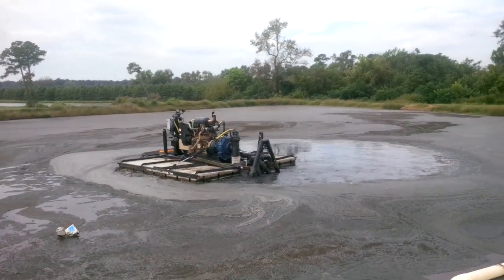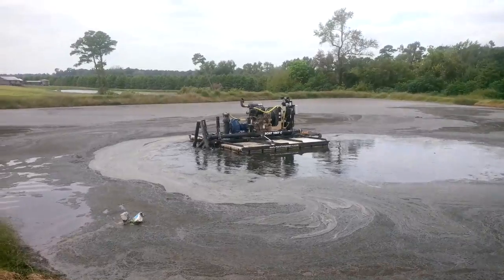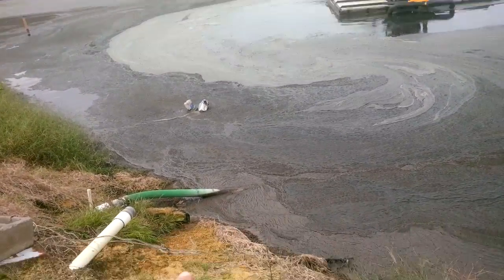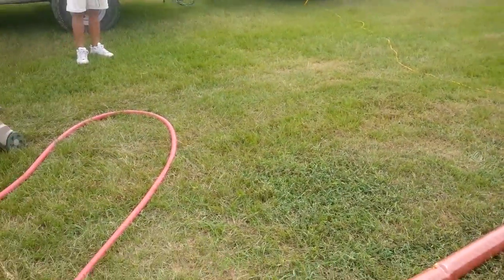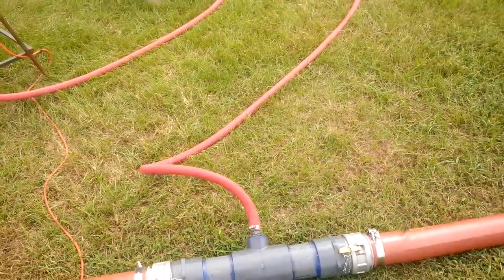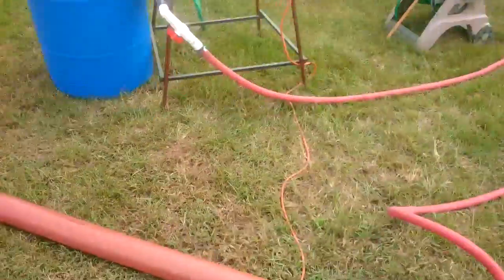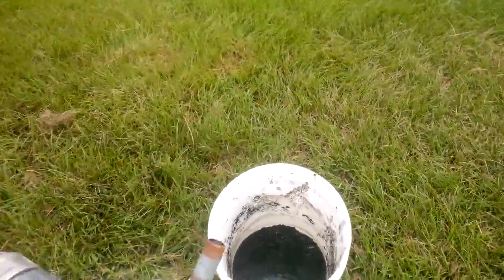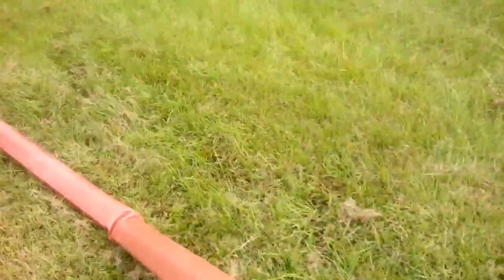Sludge Boat Residuals Bagging Program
Sludge Management